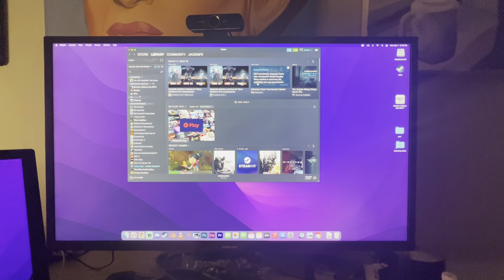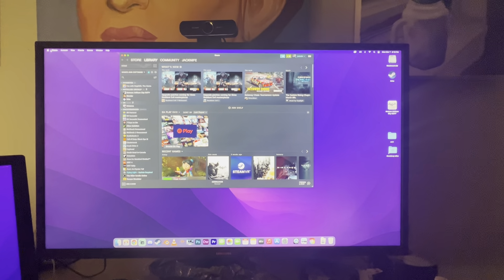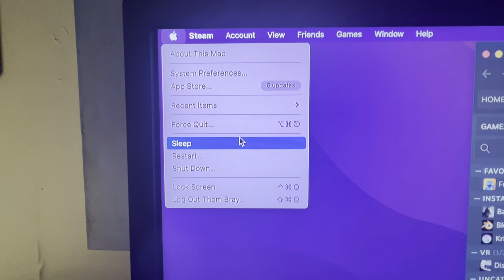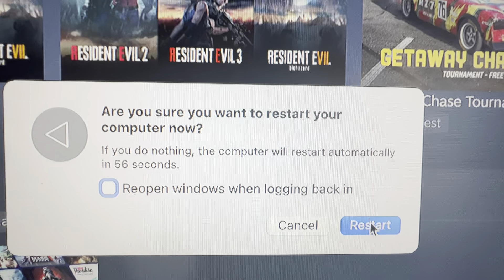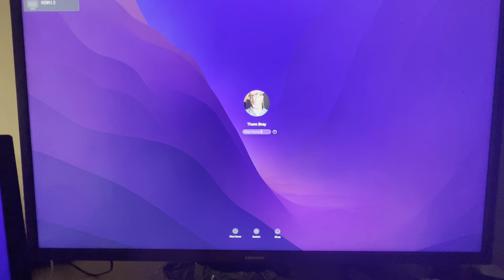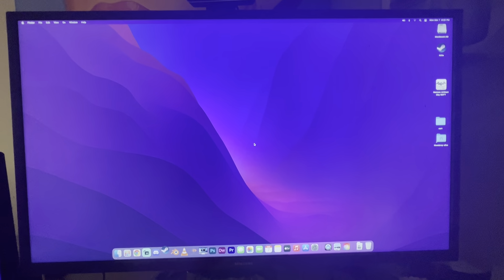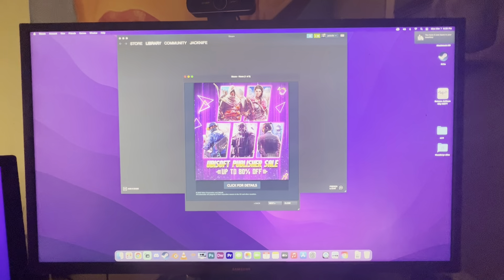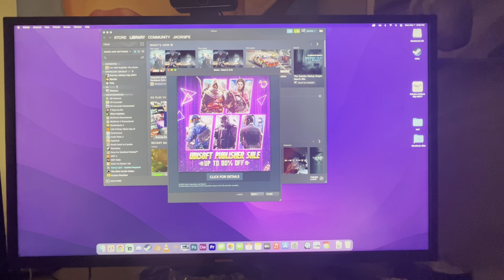How long does it take an M1 Mac Mini to restart (in real time)? Here you go!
Welcome and thanks for stopping by!  I hope you enjoy.

**This is the 256gb model with 8gigs of ram**. - I have not felt like I need more ram.

I bought this little machine on Thursday and have been having a blast with it - it's super powerful, and super fast, but just how fast is it?

Well, I figured I'd just take a video of it restarting - no edits, no cuts, and see how long it takes.  I have a dual monitor set up, and the second monitor is to the left of my main one, and it came on a moment before the main (bigger, 4K) monitor.  No slow downs yet, but I haven't tried blender yet, so who knows.  Most of what I've done is small-ish tests - though Batman Arkham City runs like butter at 720p (i haven't tried higher), and I'm going to be giving a few other (older) games a try to see how they work.  I didn't get this for gaming, though, so I'm not too concerned with that side of it - I got it for things like Photoshop and Video Editing , and I know it handles those well.